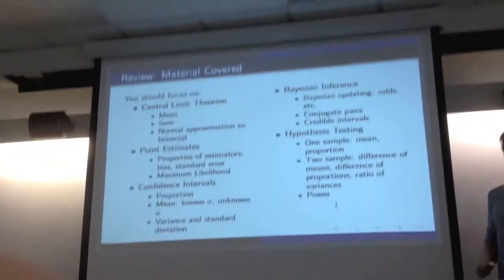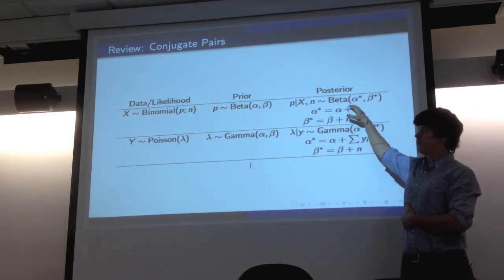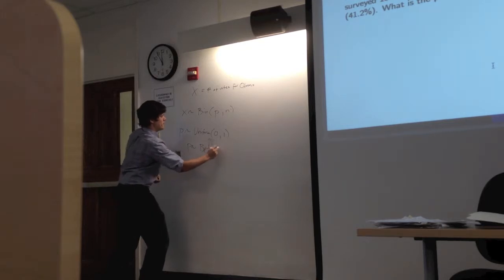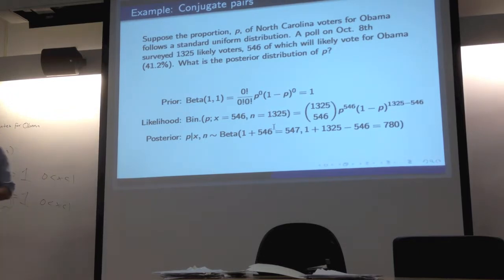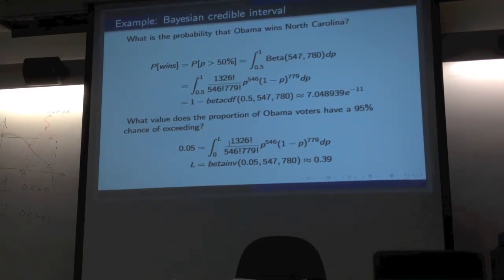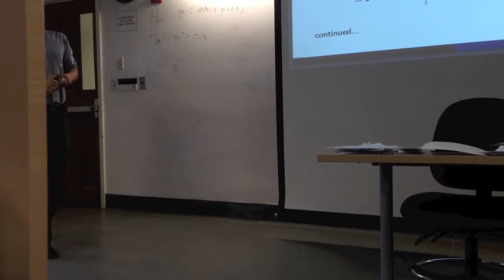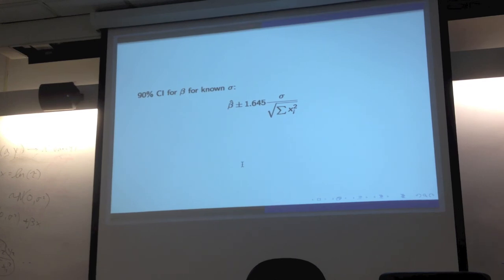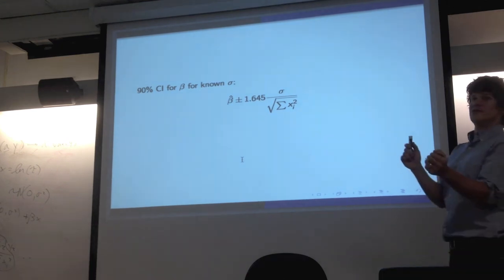Stat 130 @ Duke University, Review For 2nd Midterm (Spring 2013)